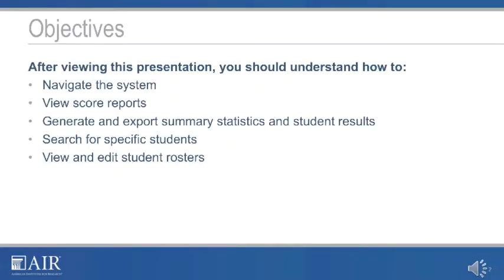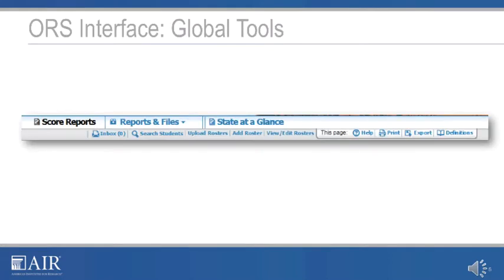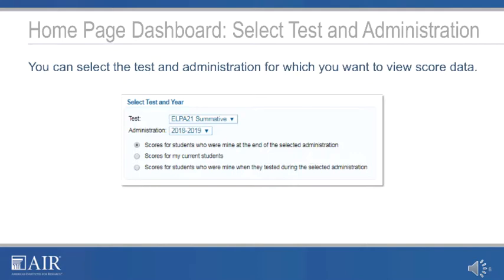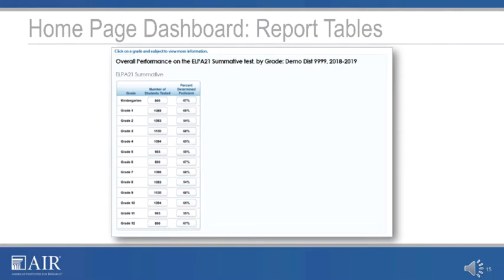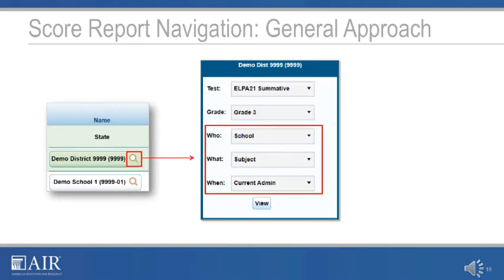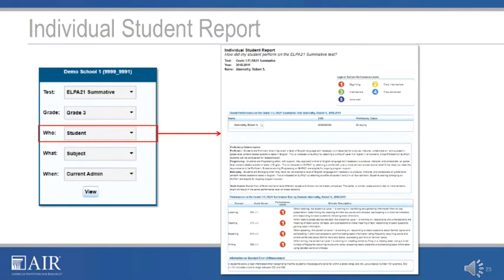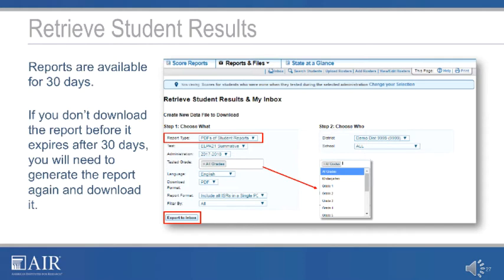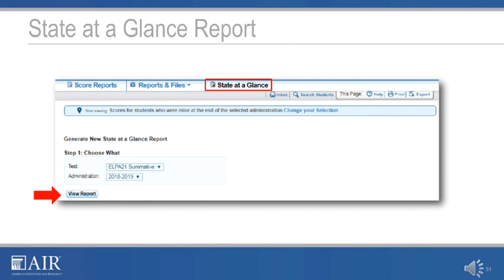OSR Overview 2019